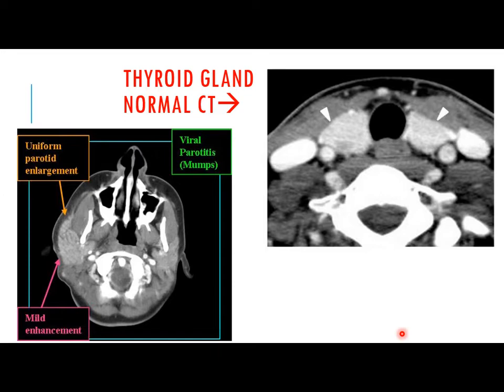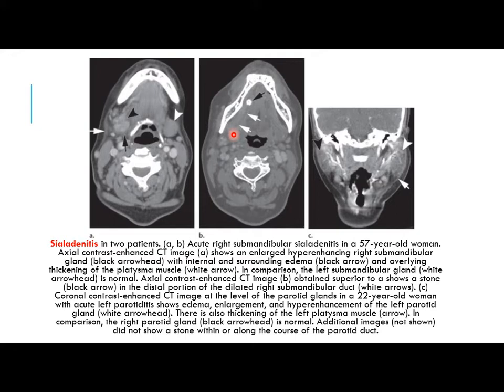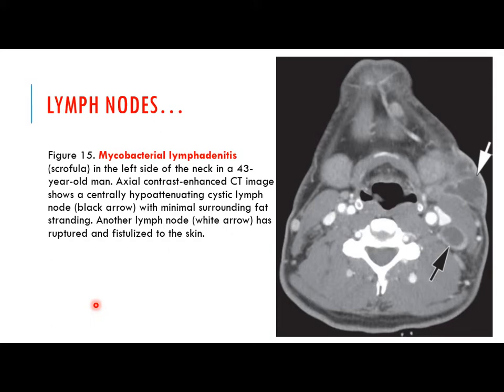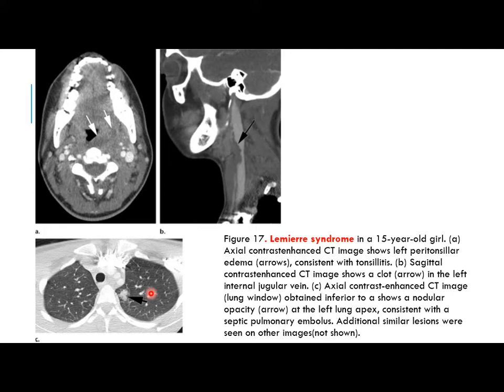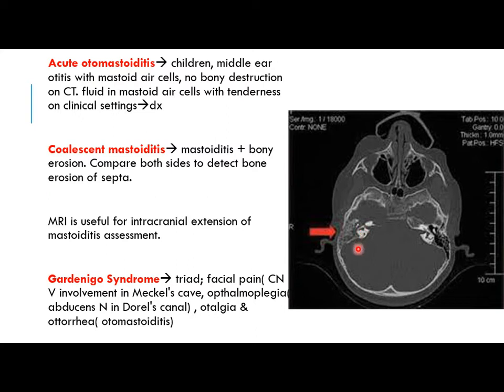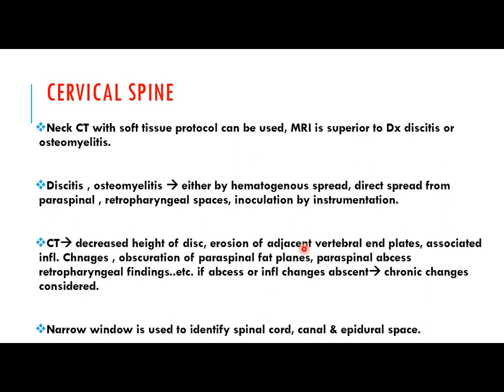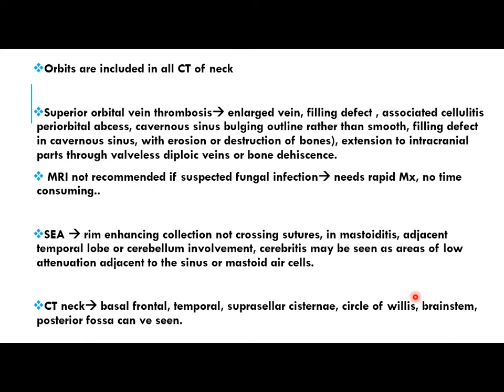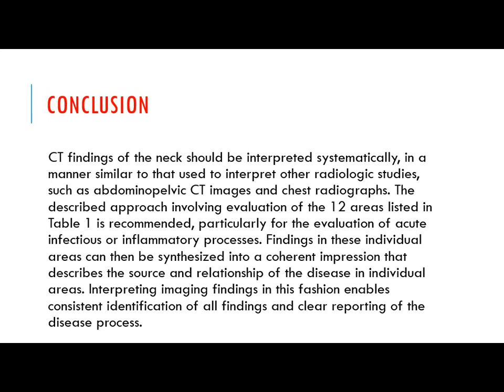CT of the neck in emergency settings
CT scan, neck, emergency, residents, Dr. Ahmed D. Abdulwahab